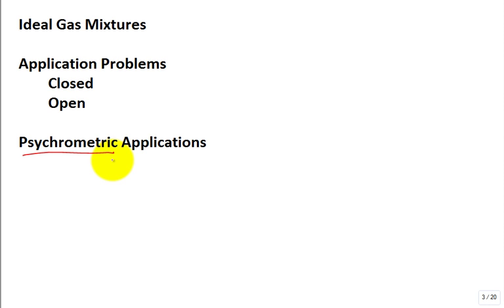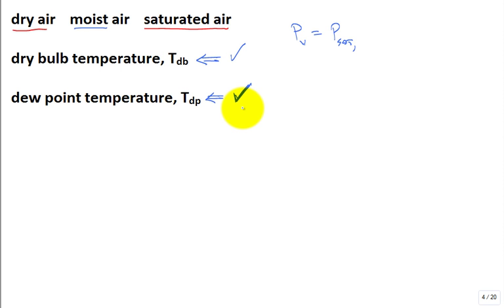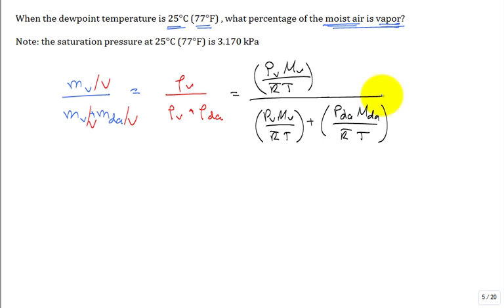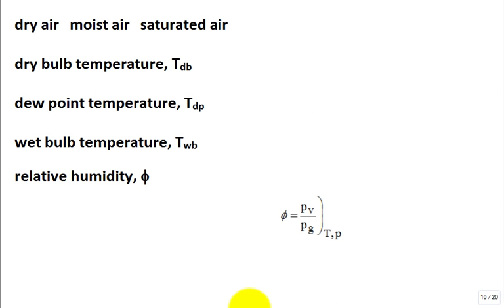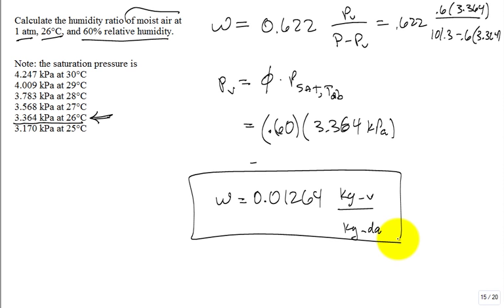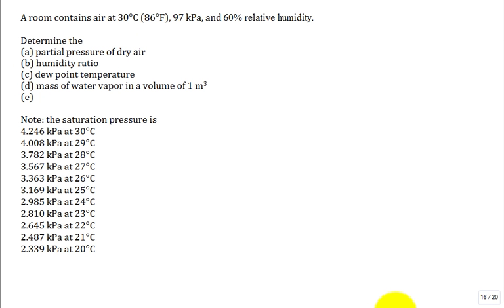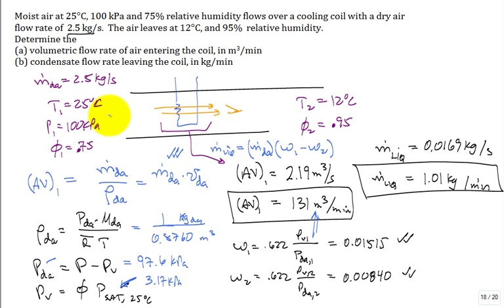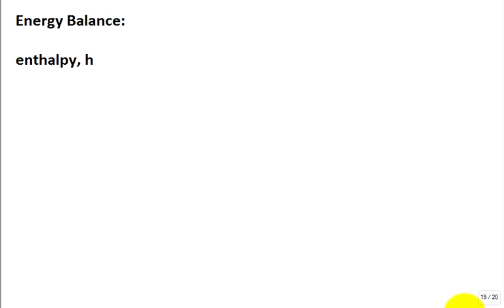Psychrometrics 2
Second lecture in the study of moist air.